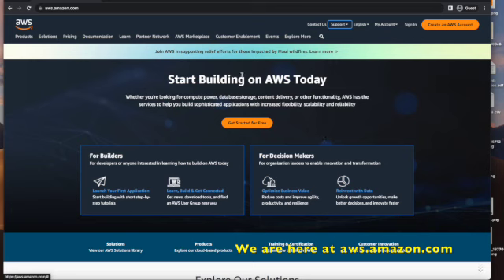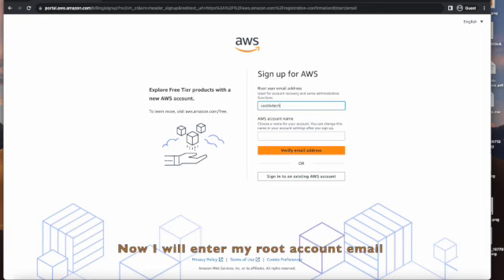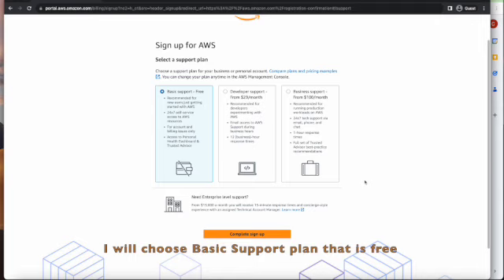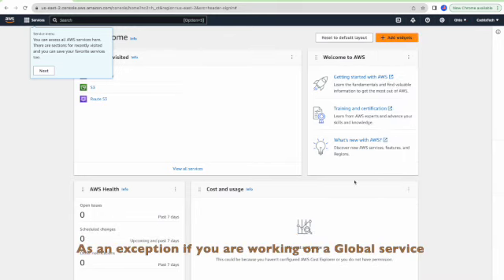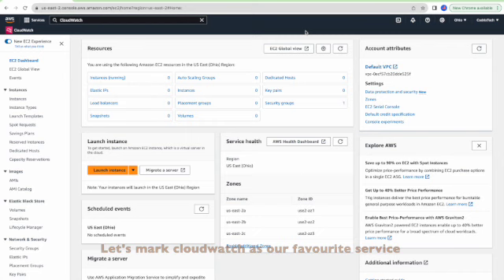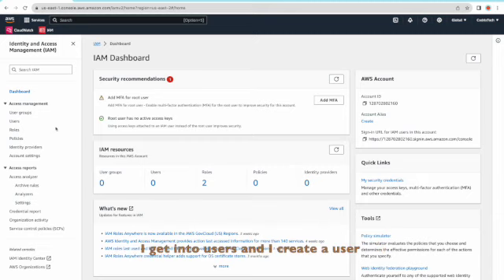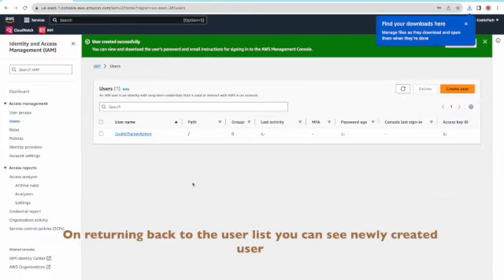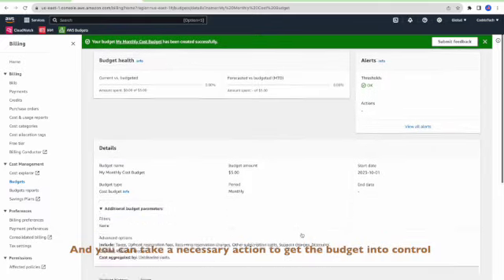AWS Account Creation for Beginners: A Comprehensive Guide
In this video, we will walk you through the steps to create your AWS cloud account, get familiar with the AWS Management Console, learn about IAM, and set up your monthly budget limits.

Here's what you'll learn:

- How to create an AWS account in 5 minutes (Free Tier included)
- What is IAM and how to use it to create an Administrator account
- How to set up your monthly budget limits and get alerts when budget limits are reached

This video is perfect for:

- Beginners who are new to AWS
- Developers who want to learn how to create and manage AWS accounts
- Business owners who want to use AWS to power their businesses
- Students who are interested in learning about cloud computing

Watch now and start your AWS journey today!

0:00 Introduction
1:25 AWS Account Creation
6:03 About AWS Management Console
10:40  IAM & Account Creation
13:45 AWS Budgets & Alerts